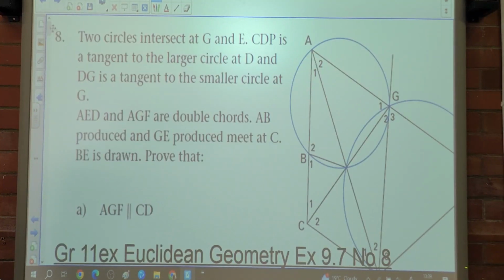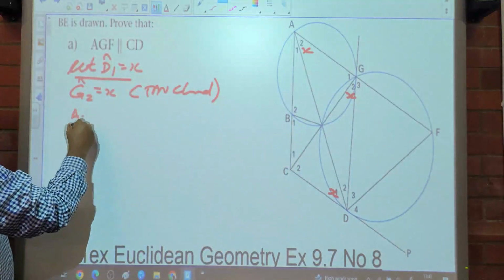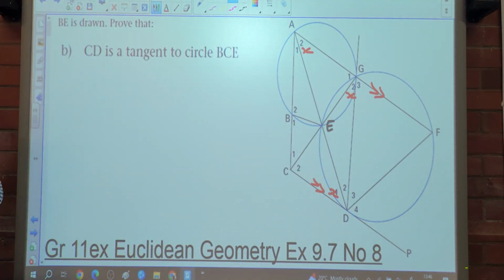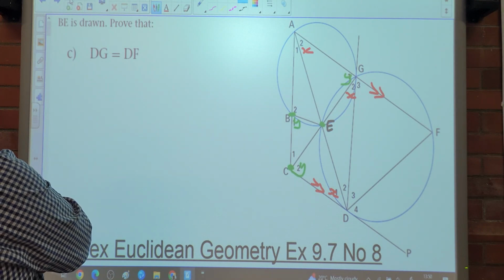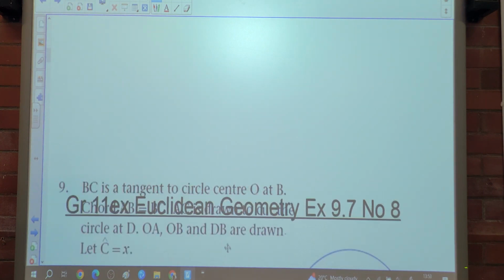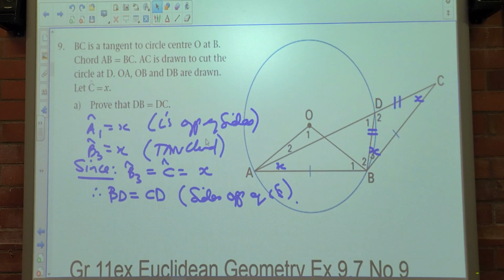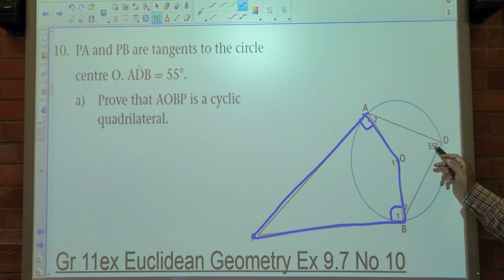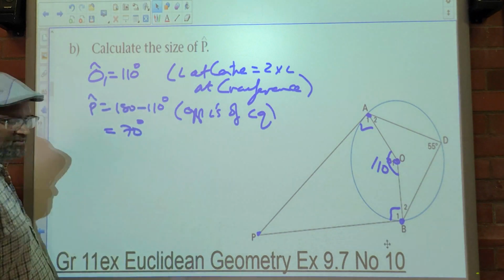Gr 11ex Euclidean Geometry Ex 9.7 No 8 - 10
Ex 9.7 No 8 - 10